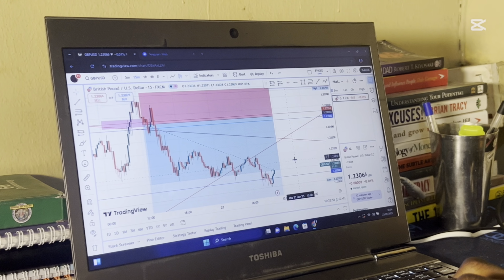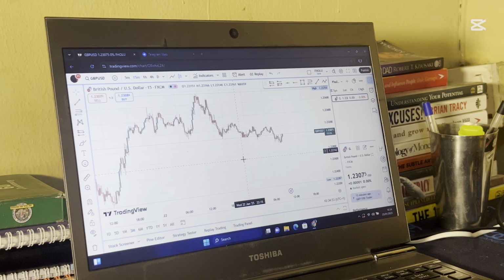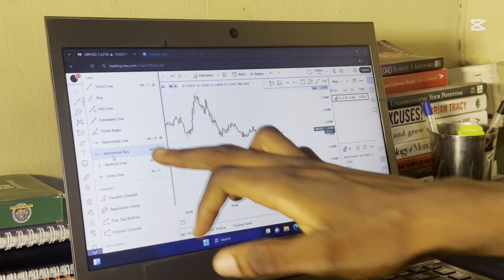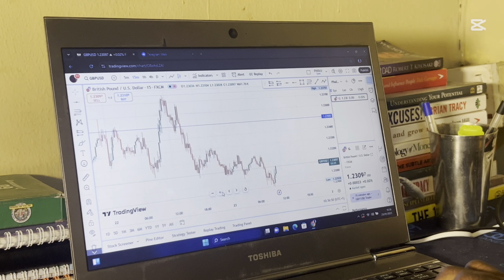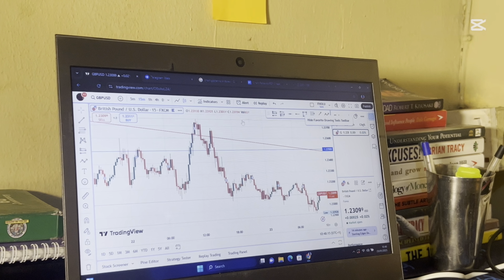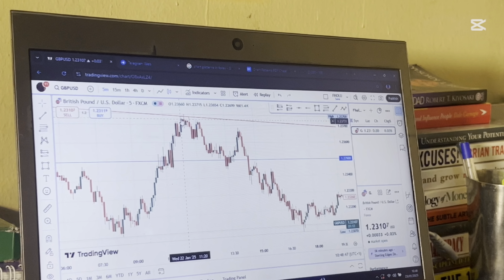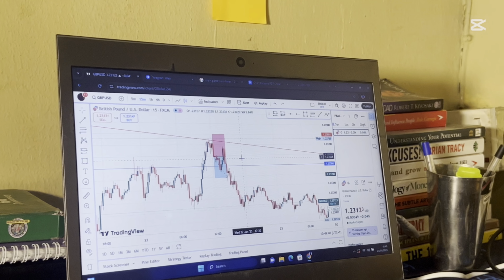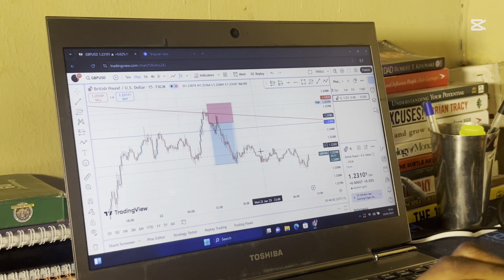Simple and Profitable Forex Strategy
No strategy is an holy grail, you might be able to add something from this strategy to yours.